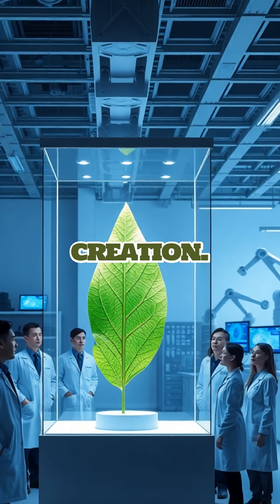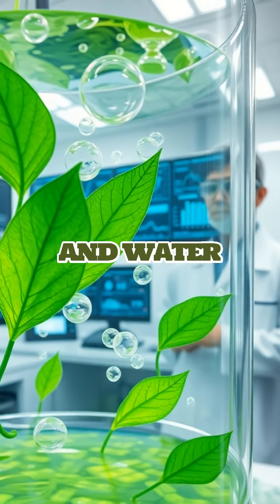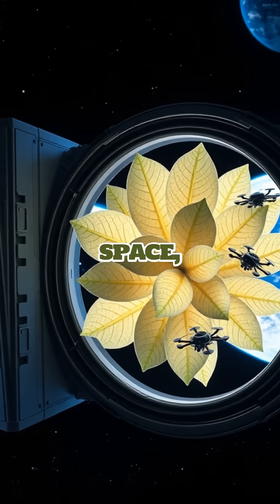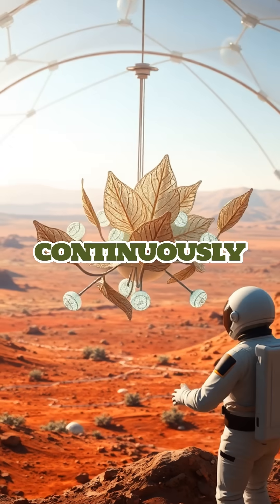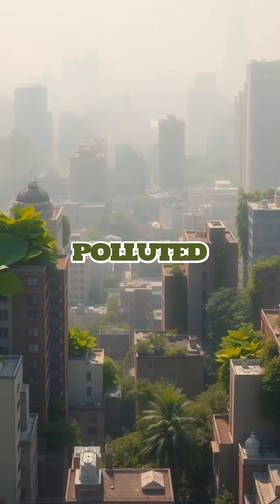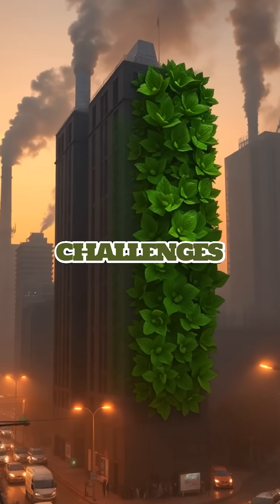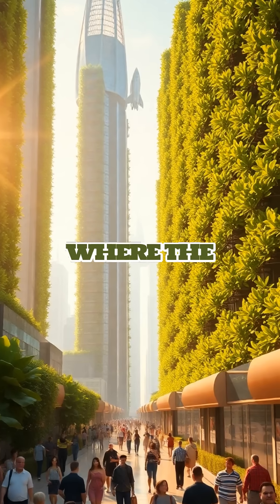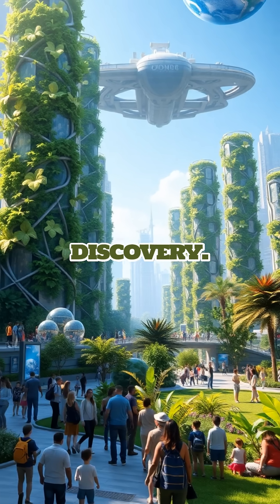Revolutionary Synthetic Leaves: Breathe Life into Earth and Space!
MUMOFAX4MLTB7DSR